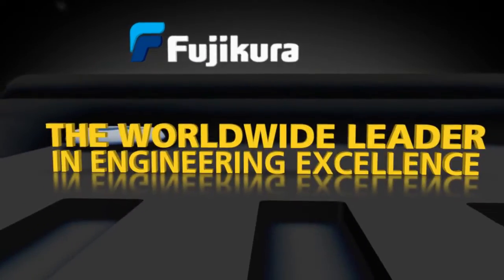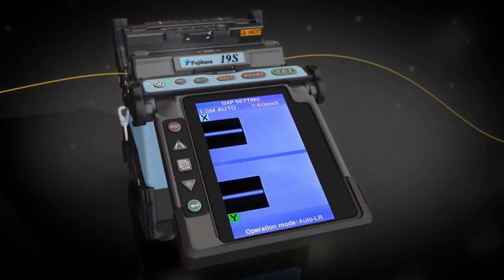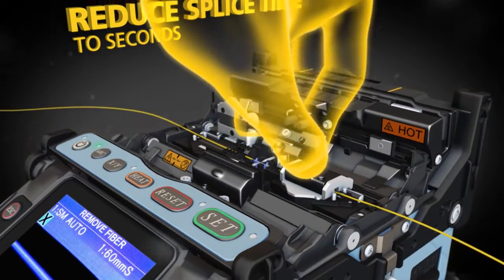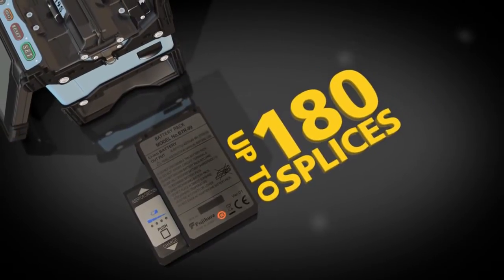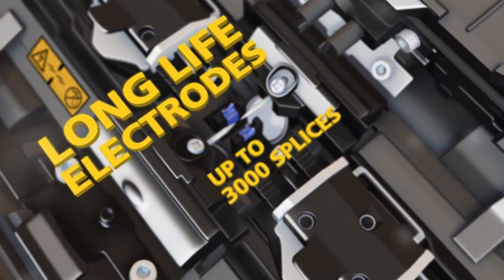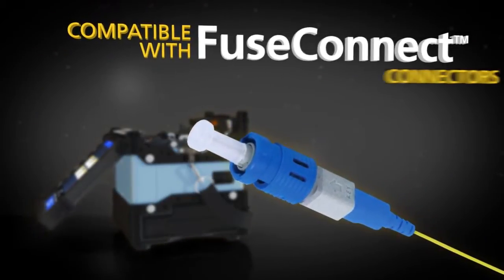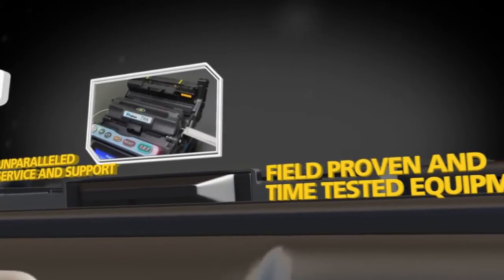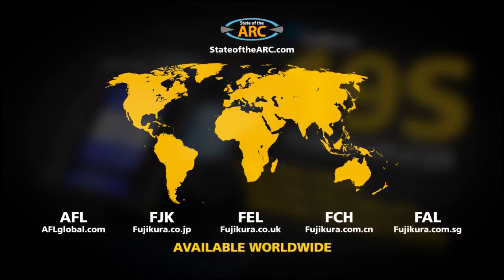Fujikura 19S Fixed V Groove Fusion Splicer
AFL introduces Fujikura 19S Fusion Splicer. This 4-fiber ribboon splicer is fully ruggedized, providing consistent, low loss, splice performance.